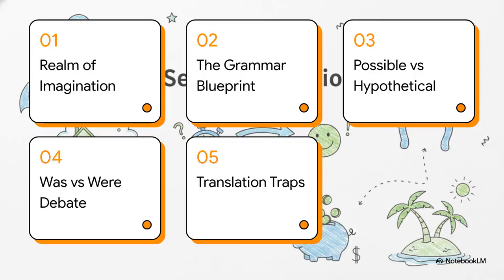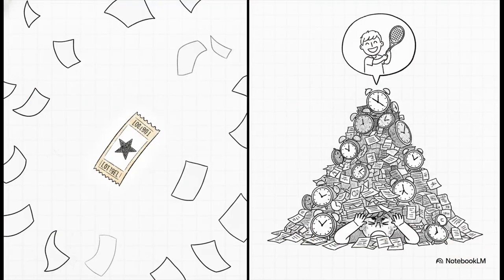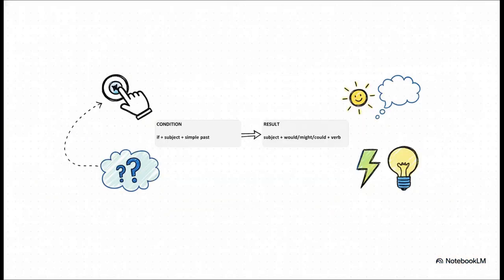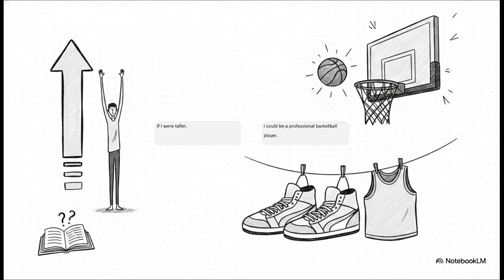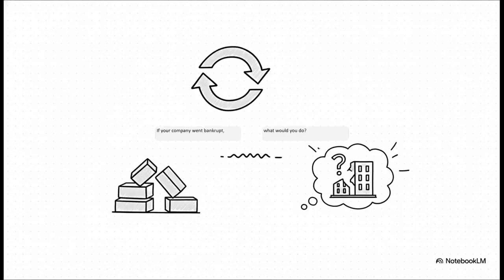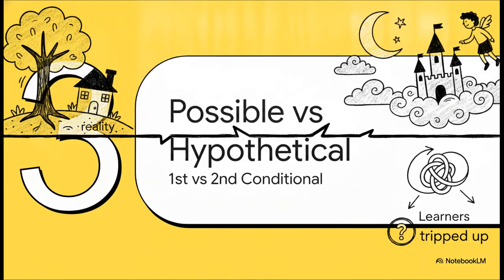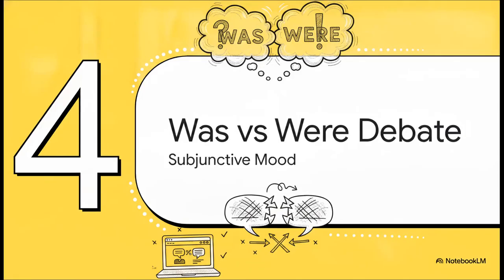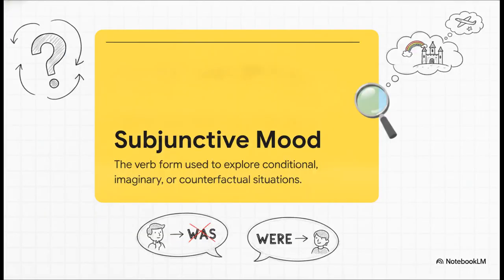Second Conditional: Dream, Imagine, and Explore the Impossible!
The Second Conditional is used to talk about imaginary, unreal, or unlikely situations in the present or future. We use it when we imagine something that is not real now, or when we think about a situation that is not very possible. The structure is If + Past Simple, would + base verb. For example, If I had a car, I would drive to school every day. This grammar is very useful for giving advice, talking about dreams, and expressing wishes